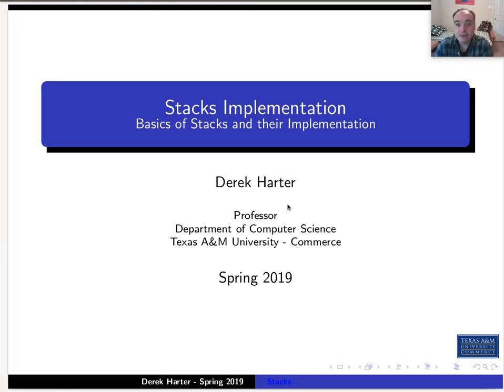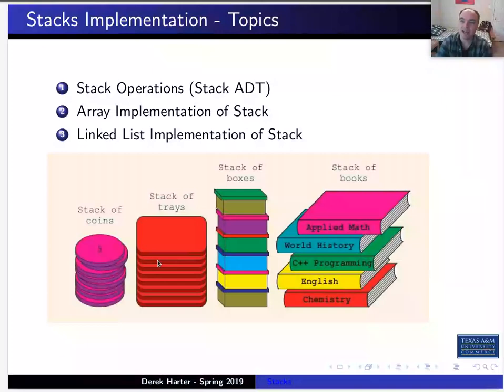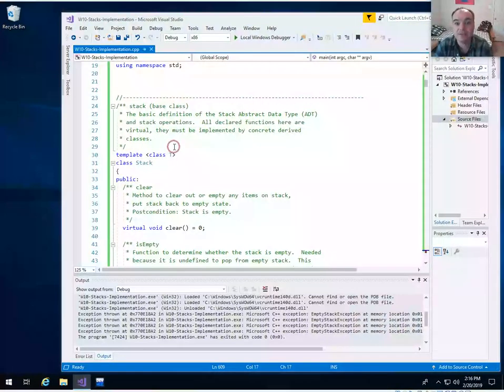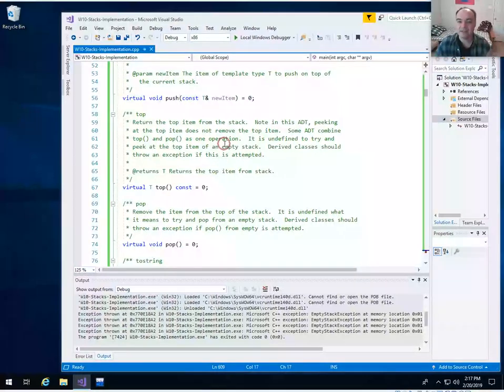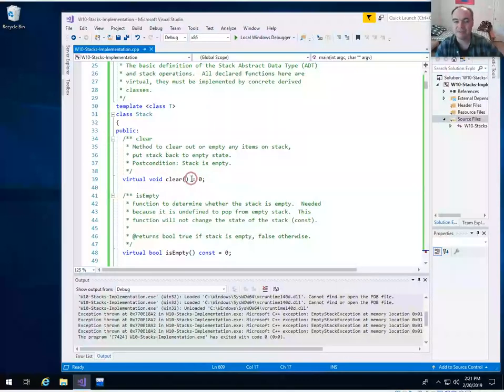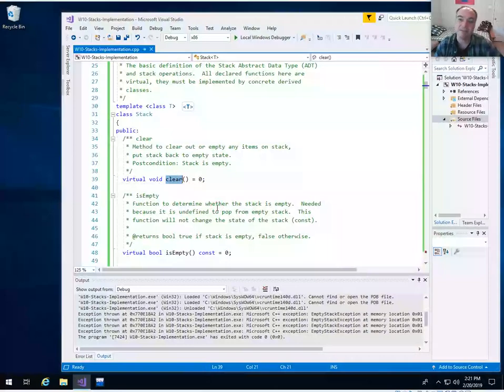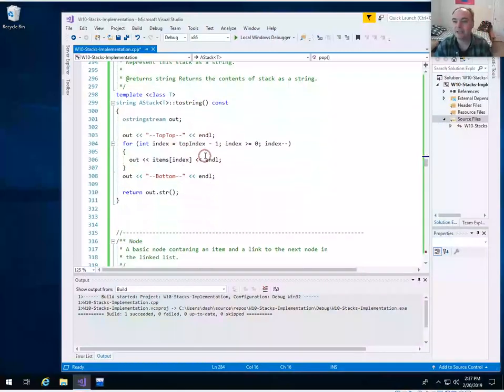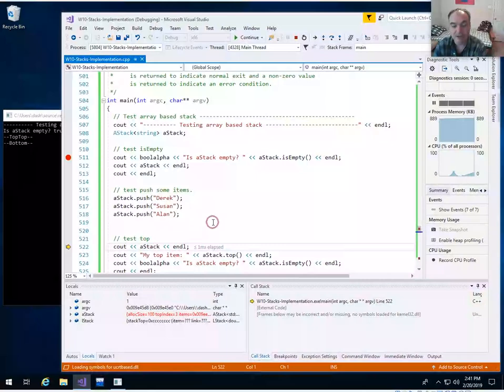COSC 2336 Data Structures and Algorithms : Implementing Stacks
Unit Stacks, Video 01 - Implementing Stacks

In this video we look at the Stack data structure.  We discuss ways of implementing a stack data structure using arrays or pointers, and the tradeoffs of each.  We will look at some of the applications and uses of stacks in the next video.